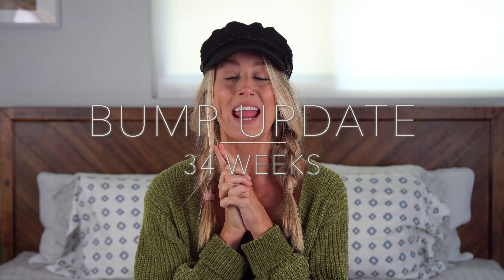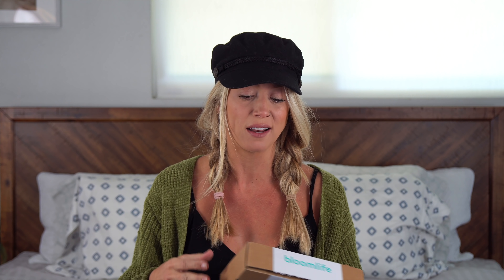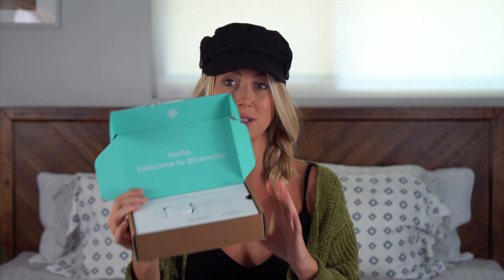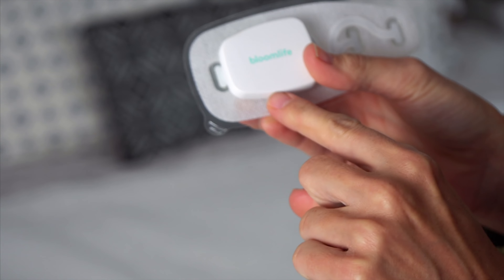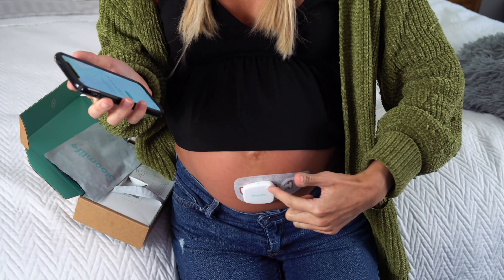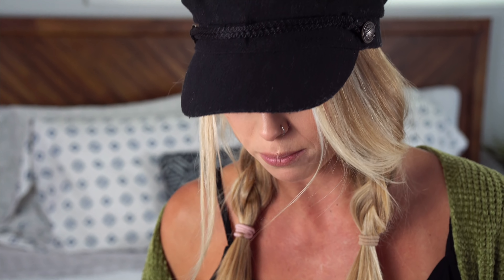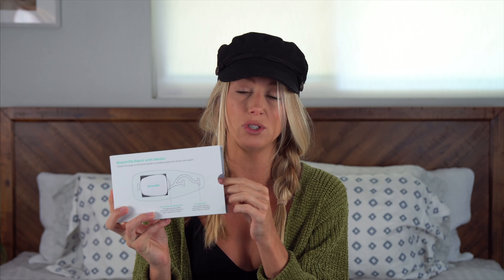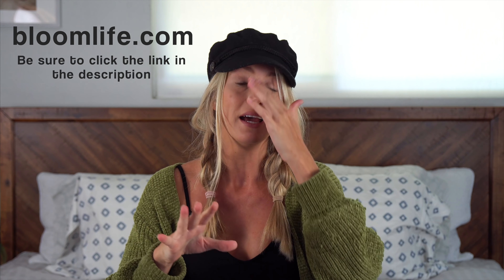She'll Be Here SO SOON (Bump Update 34 weeks!!!)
- try it yourself or get it for a friend. It's pretty cool to use! It's actually FSA qualified too!!

Be sure to go check out the other channel I hang out on daily with my dude and our weird little dog family

STAY WEIRD